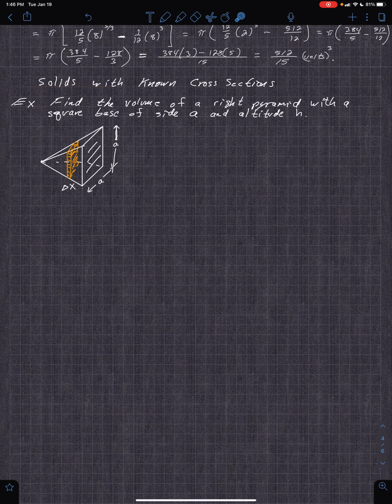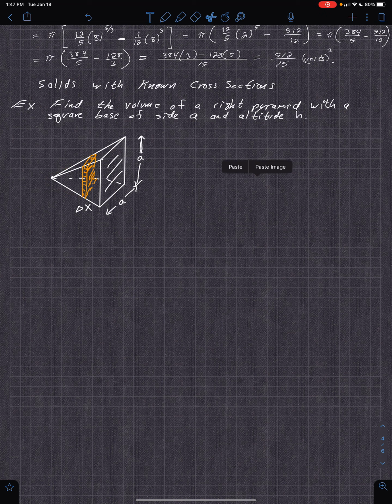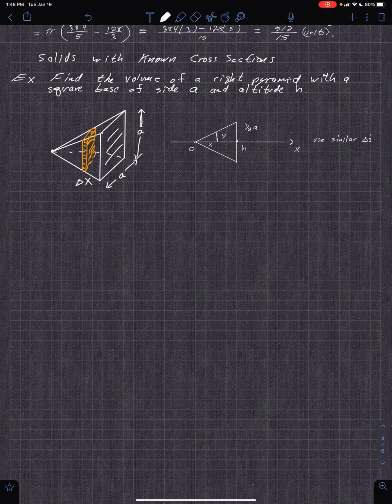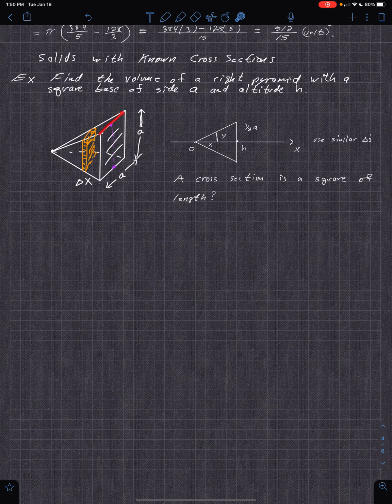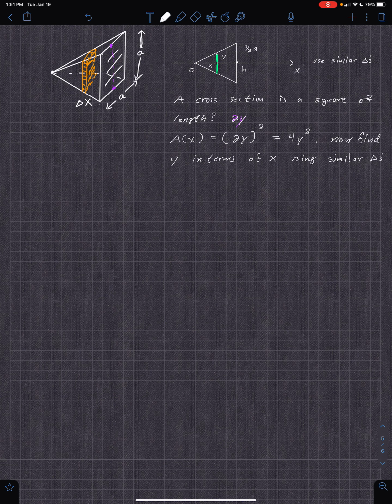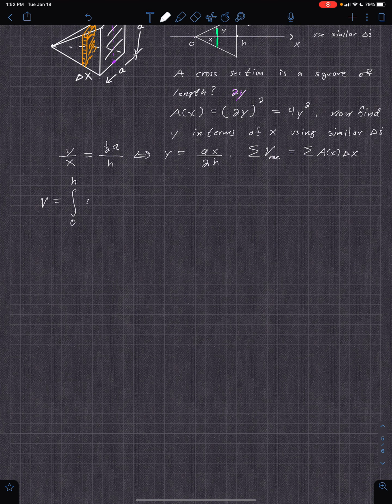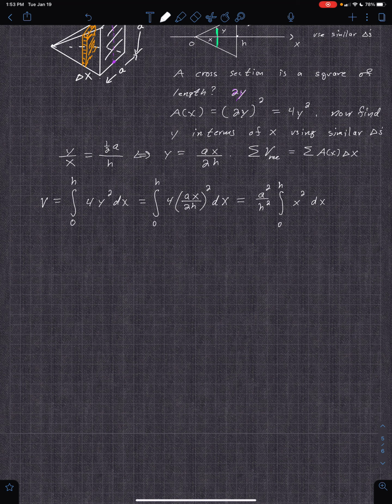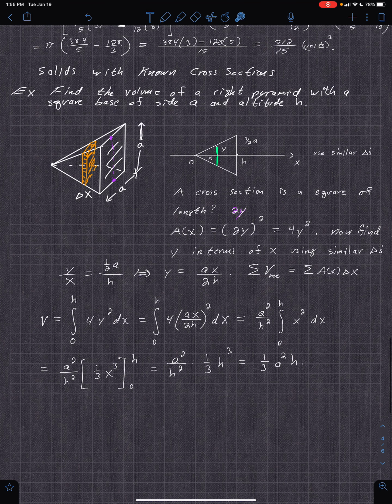Math 65B 6 1d Solids Cross Section